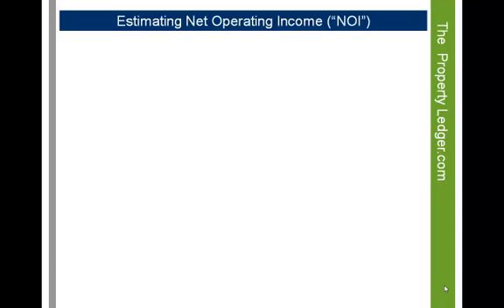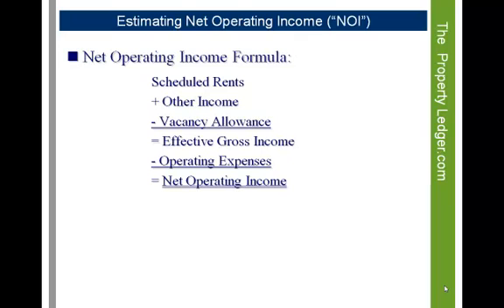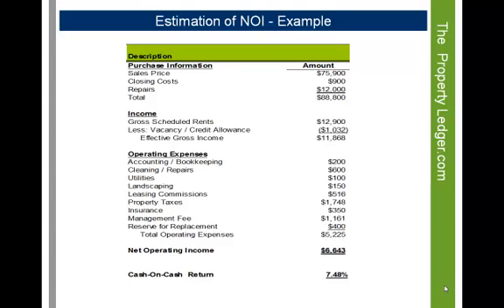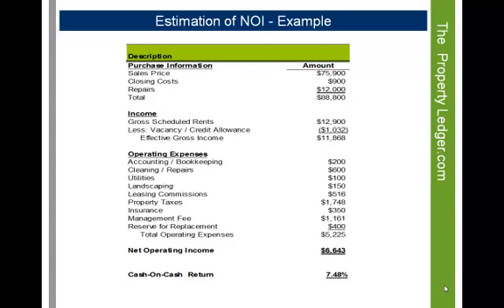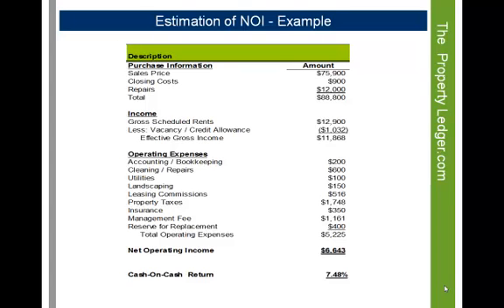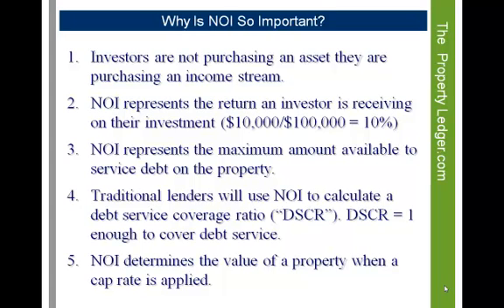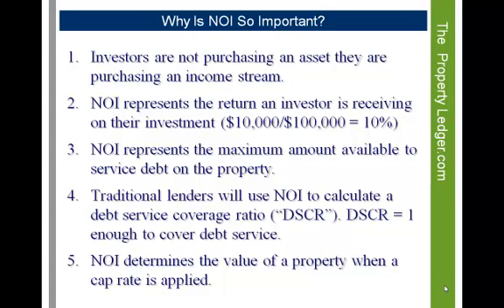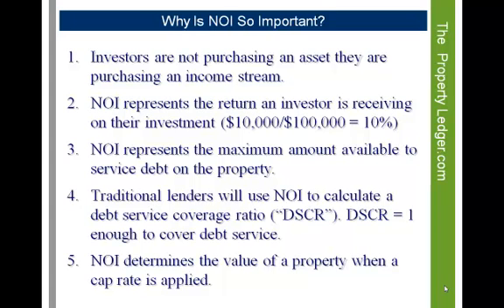Estimating Net Operating Income